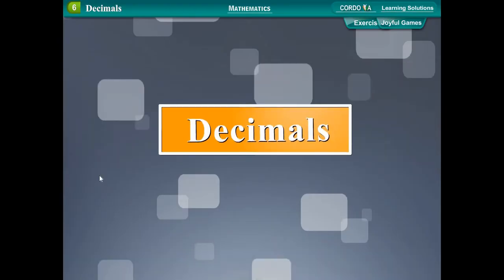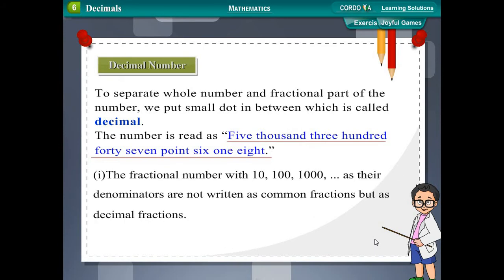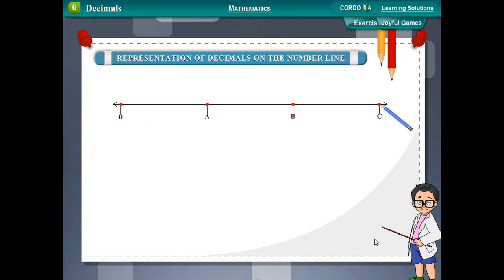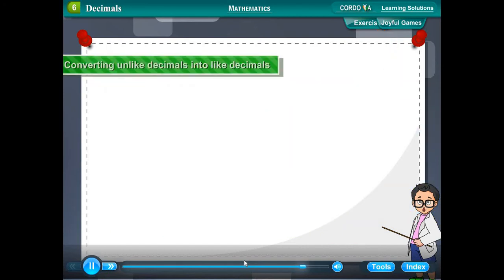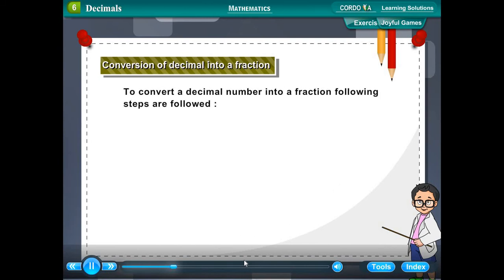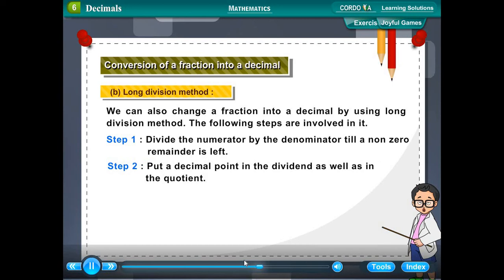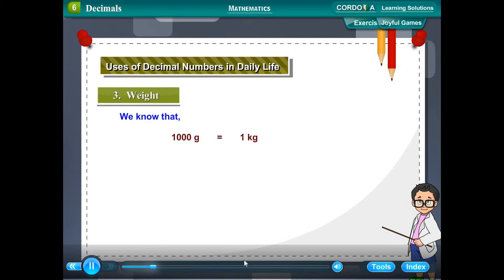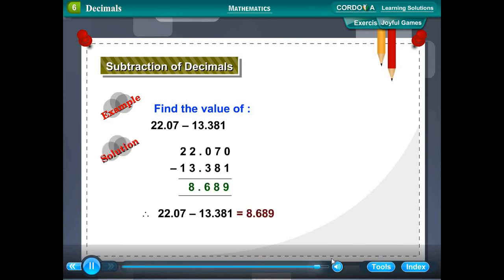STD:6#MATHS#CHAPTER:6#DECIMALS#CORODOVA RECORDED VIDEO#DIPTI JOSHI